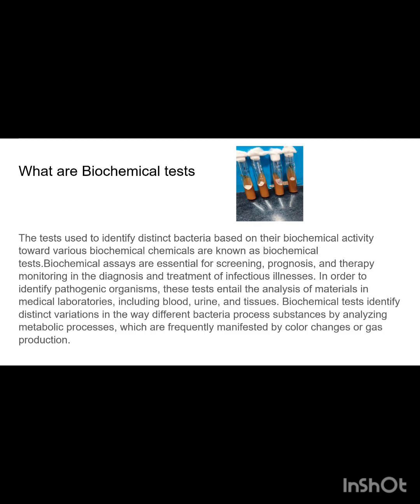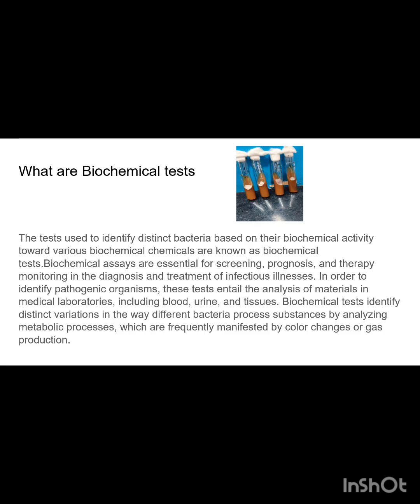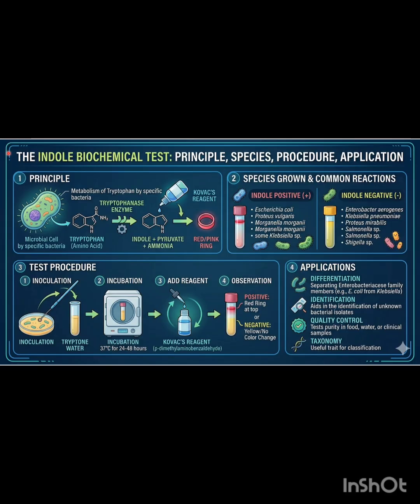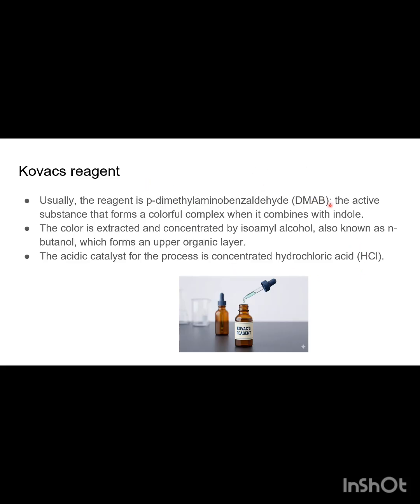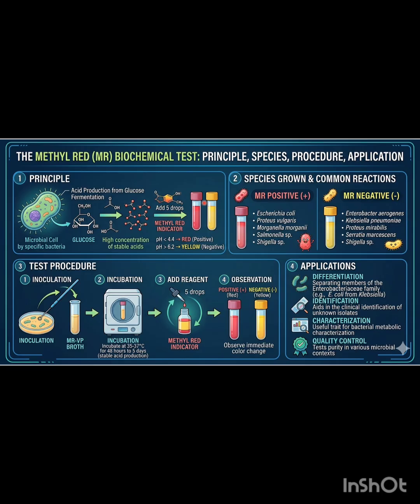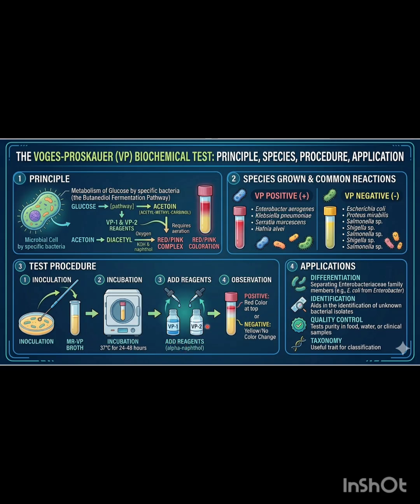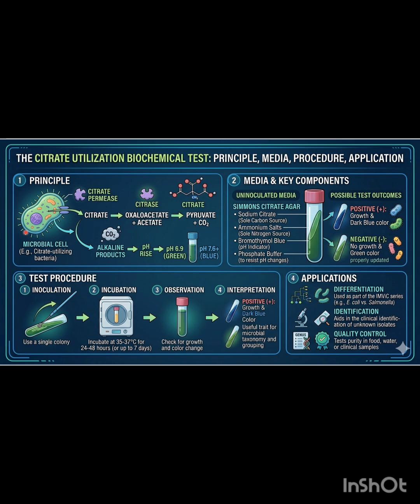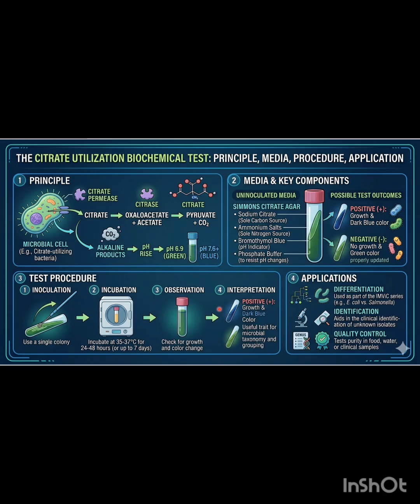Biochemical tests part -1 IMViC test